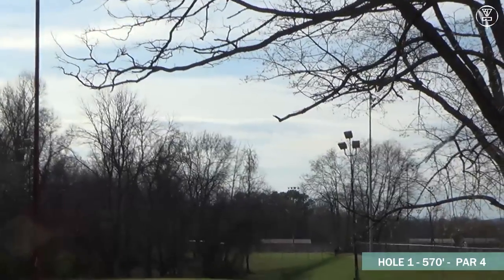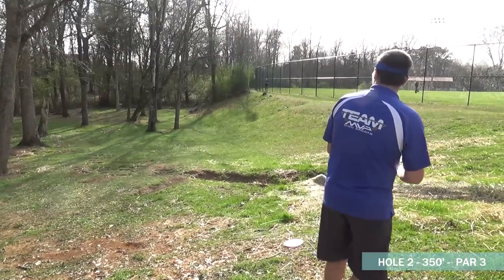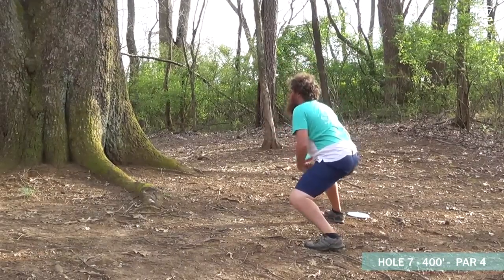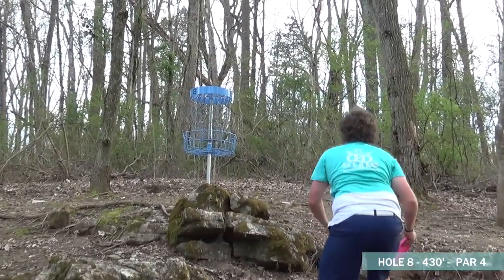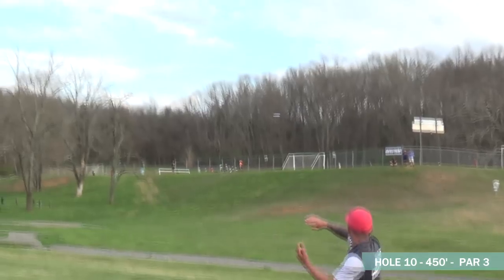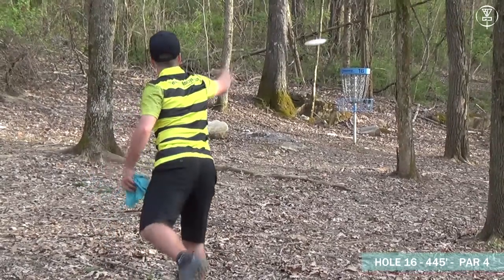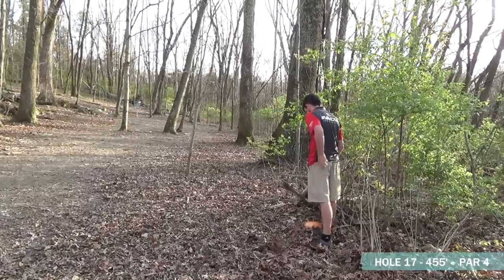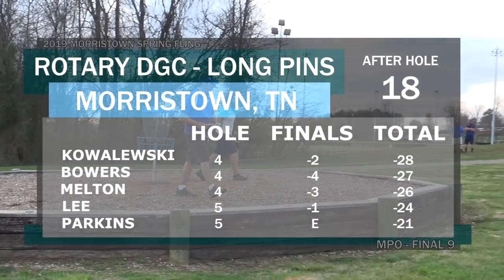2019 Morristown Spring Fling - MPO Final 9 (Melton, Bowers, Kowalewski, Lee, Parkins)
BDGC is back with more tournament coverage! We worked in cooperation with the MDGA (Morristown Disc Golf Association) to put together a Final 9 that could be filmed and produced by BDGC. This card features Zach Melton, Logan Bowers, Bartosz Kowalewski, Sam Lee, and Danny Parkins. During the Final 9 these guys play the Blue Pins at Rotary DGC (at Frank Lorino Park). The Layout was Holes 1, 2, 7, 8, 9, 10, 16, 17, and 18. Huge thank you to the MDGA and Tanner Jordan for joining me on commentary! And as always, huge thank you to the Pro's who allowed me to film them during this Final 9!

Creator - TheMrGamer C.